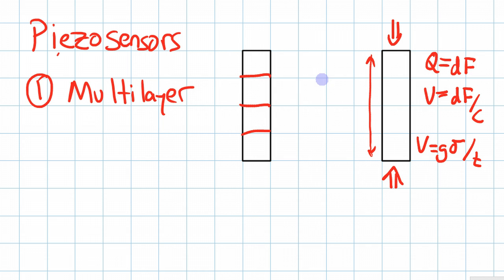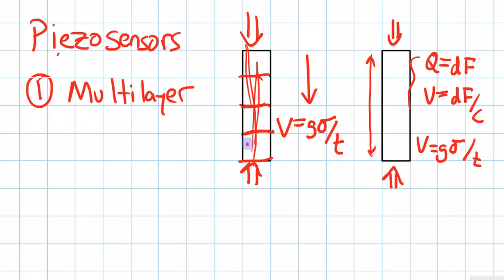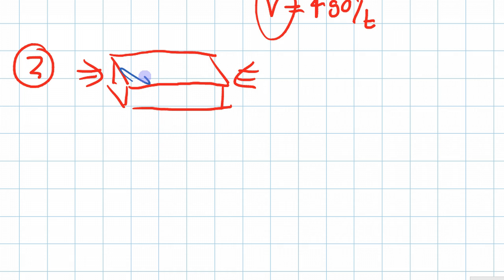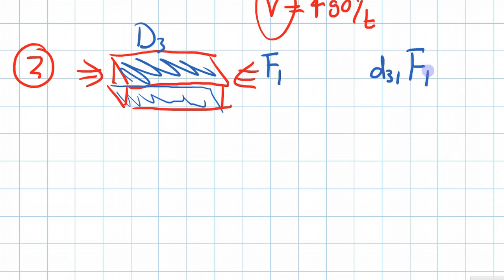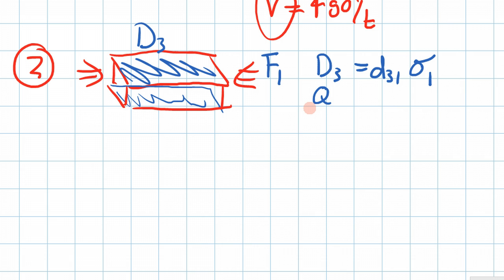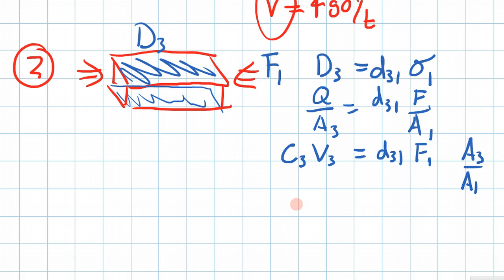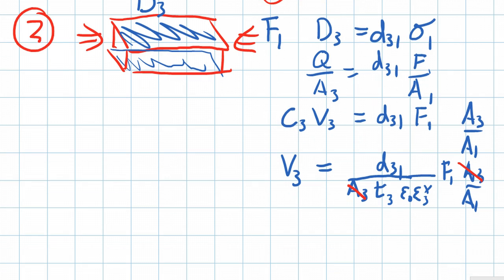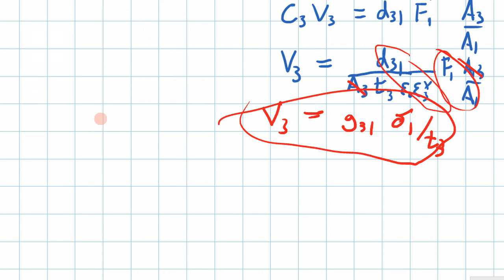Learn Piezo Lecture 7D: Piezoelectric sensor signal enhancement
In this lecture from Learn Piezo, we learn about the method used to increase the signal from piezoelectric sensors by their design.